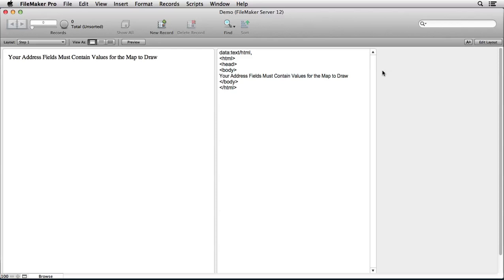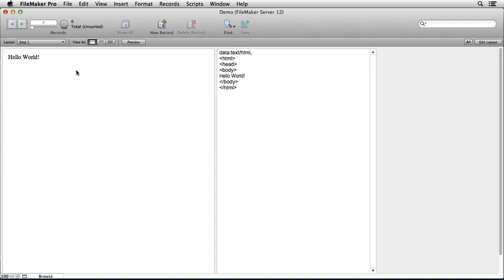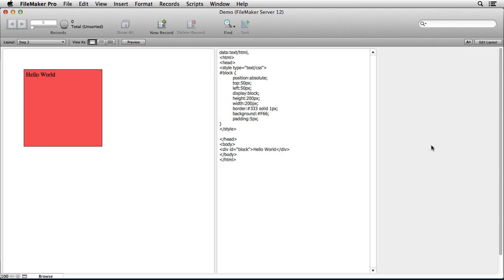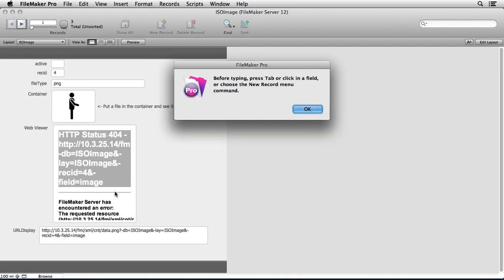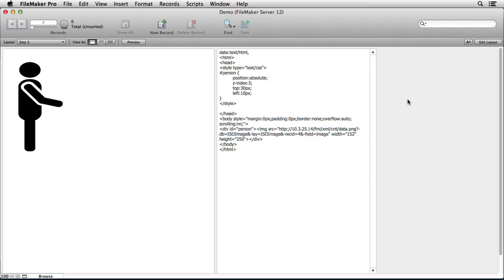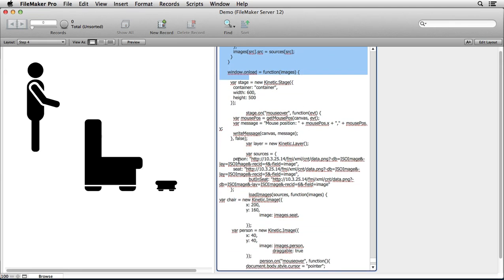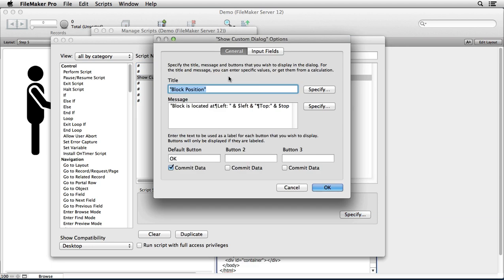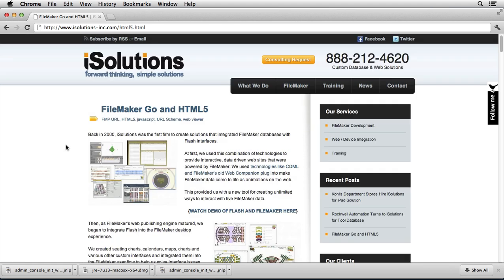HTML5 and FileMaker Web Viewer pt 2 "Displaying HTML in a Web Viewer"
Discussion on using Data URLs, HTML5, javascript and CSS in FileMaker web viewers. Also a cool technique on how to extract container contents within your HTML. and @LearnFileMaker